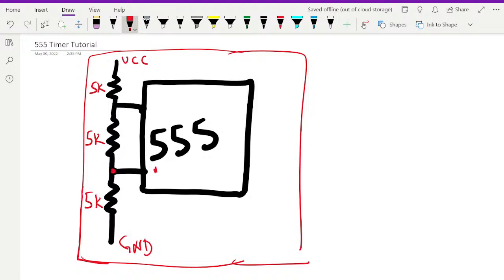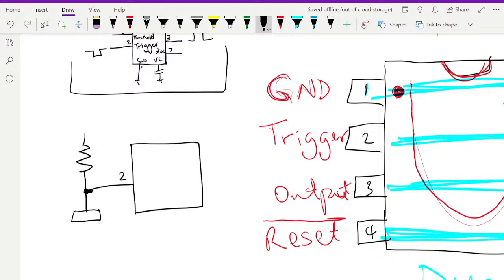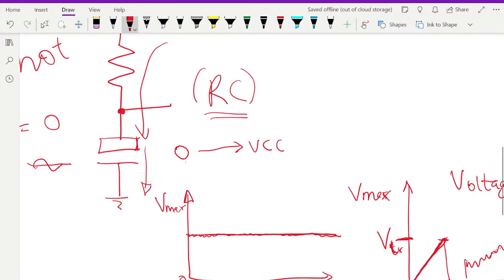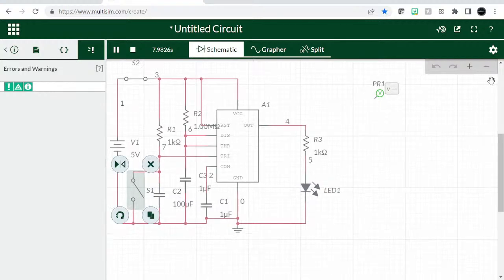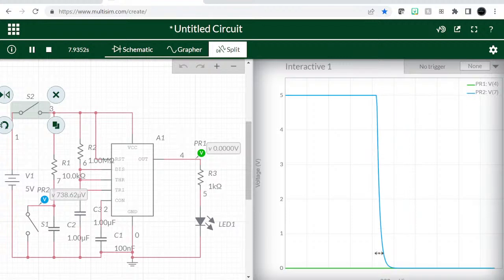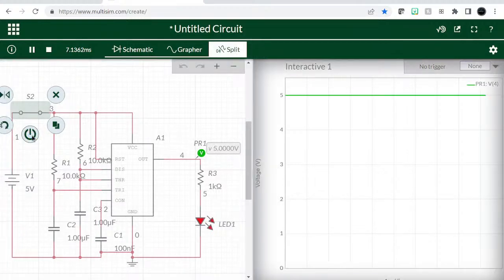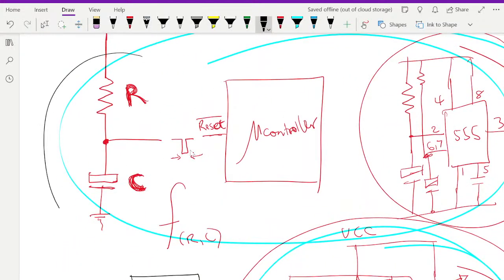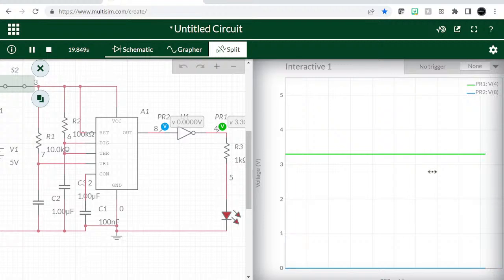555 Timer Tutorial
555 timer